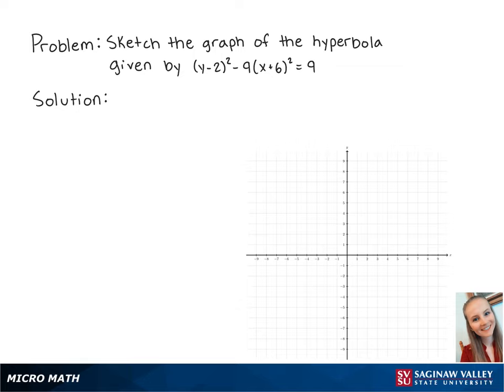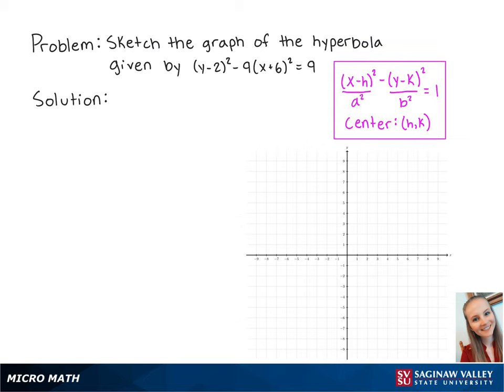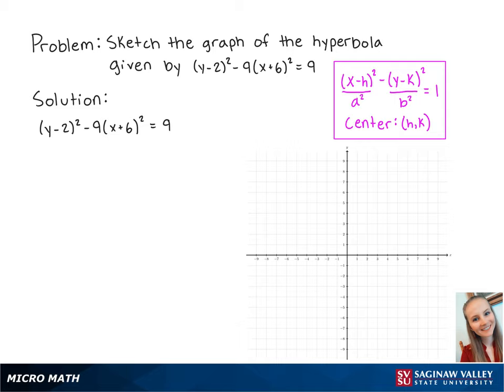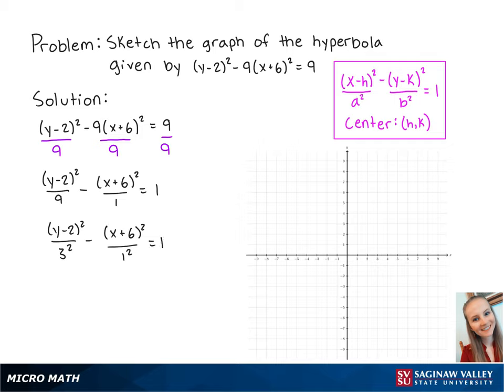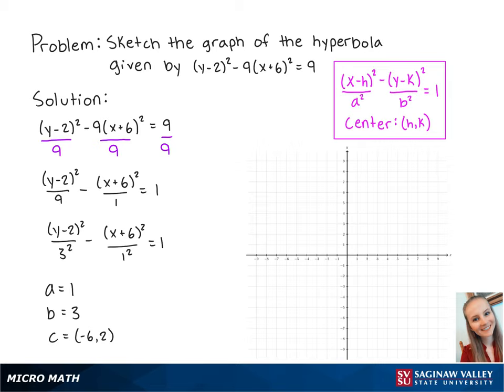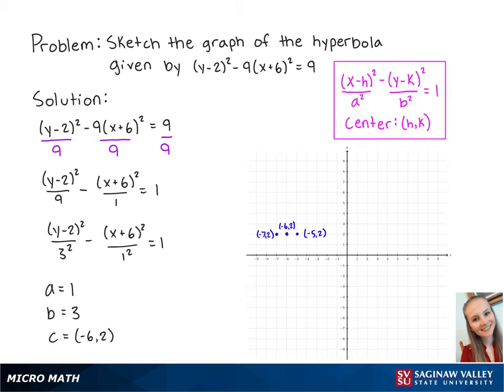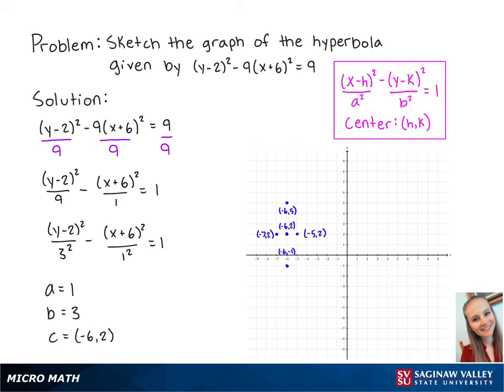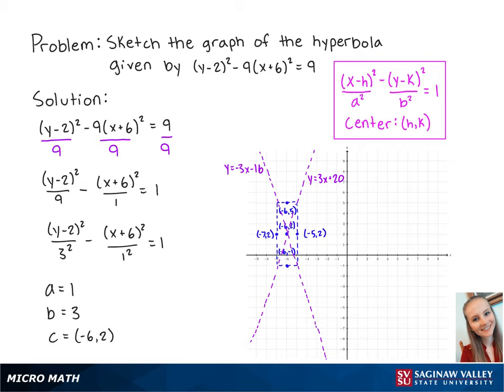Hyperbolas: Graph the hyperbola (y-2)^2 - 9(x+6)^2 = 9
Erin from SVSU Micro Math helps you graph a hyperbola.

Problem: Graph the hyperbola (y-2)^2 - 9(x+6)^2 = 9